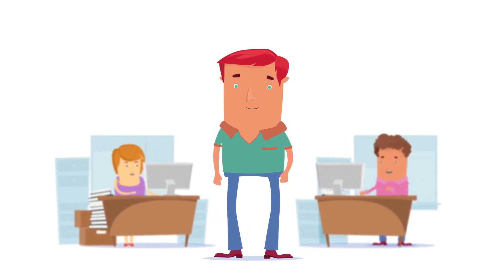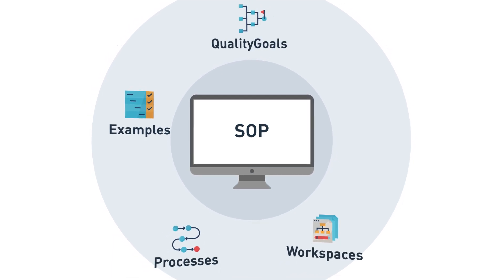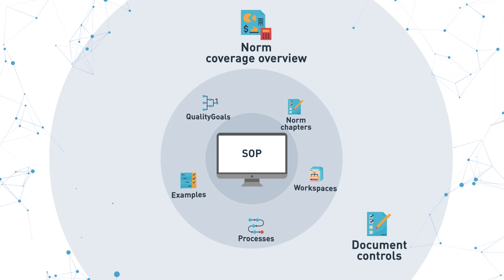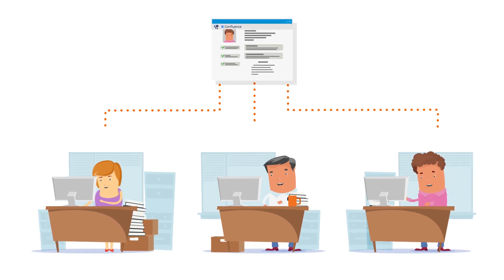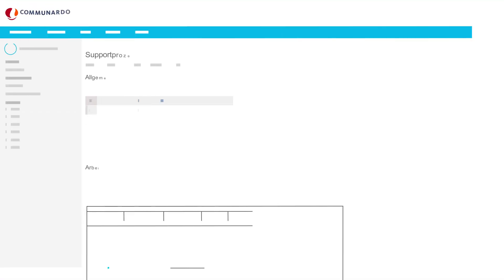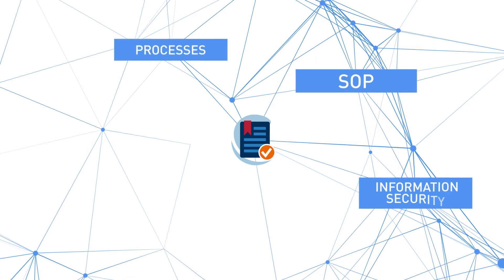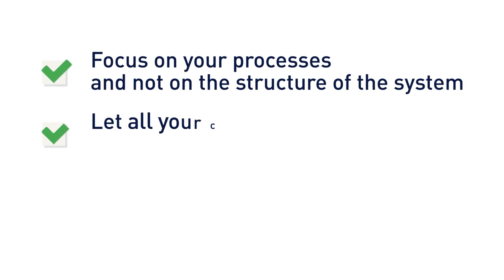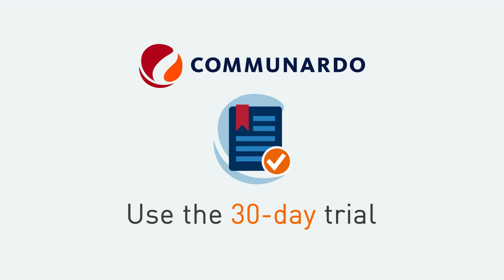Process Management Suite for Confluence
Are you ready to jumpstart your process management in Confluence?

Focus on your processes and not on the structure of the system. Let all your colleagues take an active part in them. Get ahead and use our experience from hundreds of successful standard operating procedures (SOP) implications.

The Process Management Suite for Confluence is available on the Atlassian Marketplace: t.ly/XBaz. Use the 30-day trial to find out more or visit us